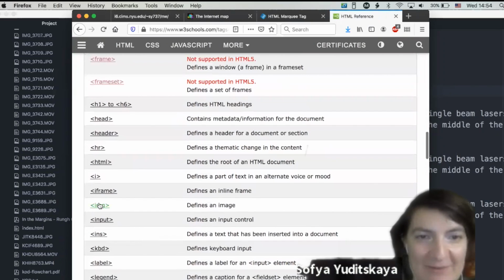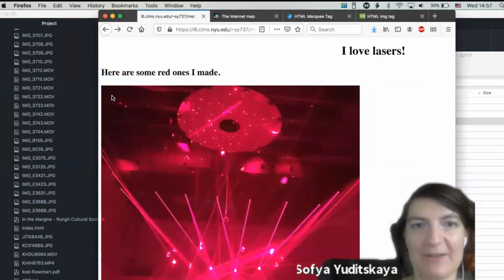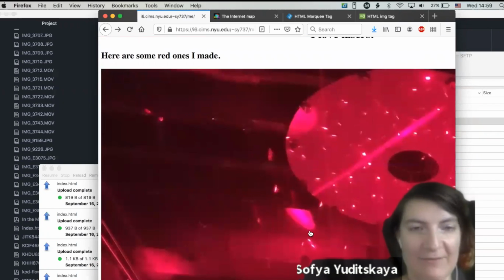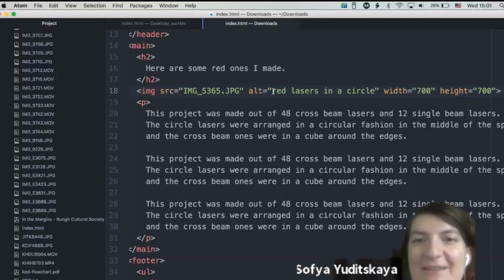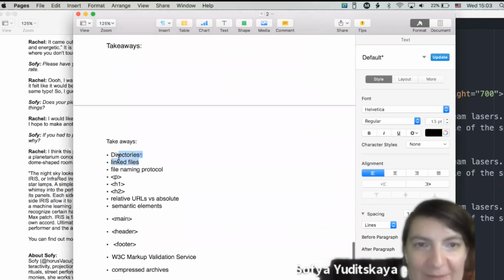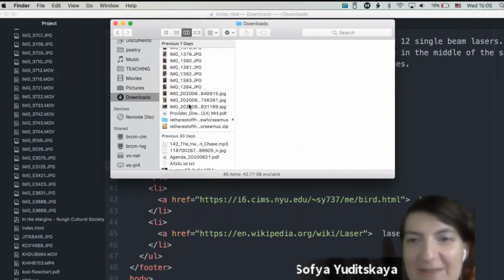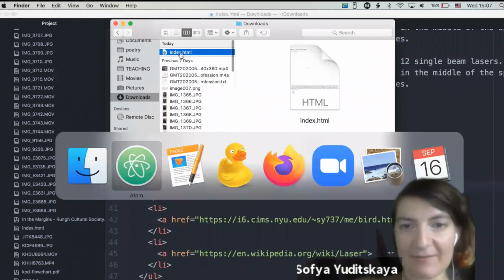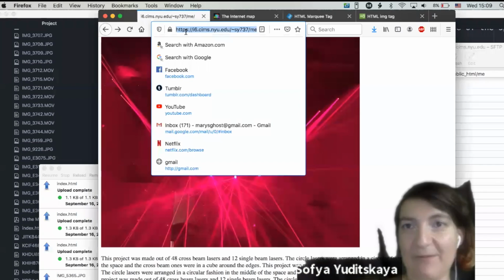html part 4